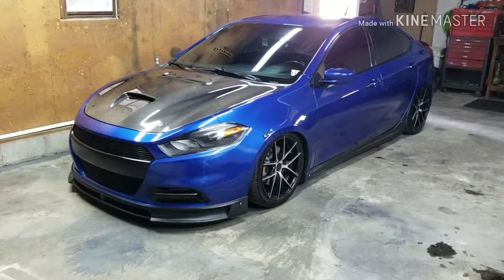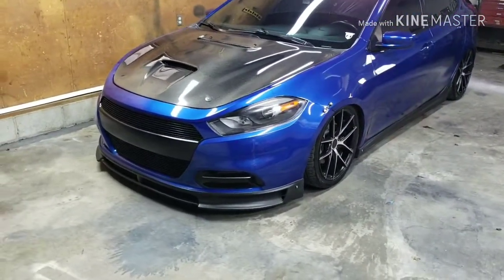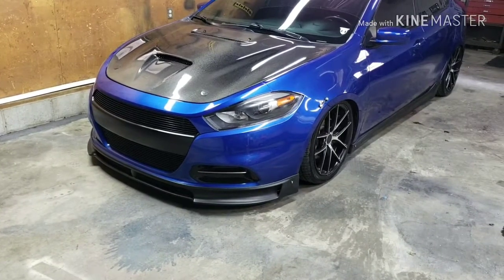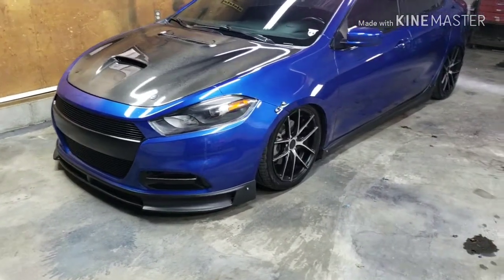Project Dart - BODY KIT IS COMPLETE!!! VINYL WRAP COMING SOON!!!